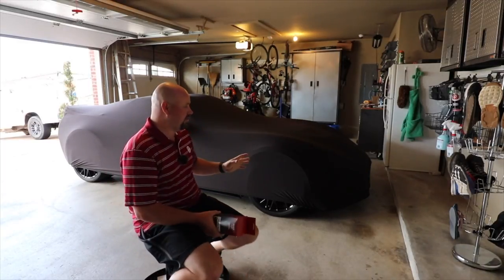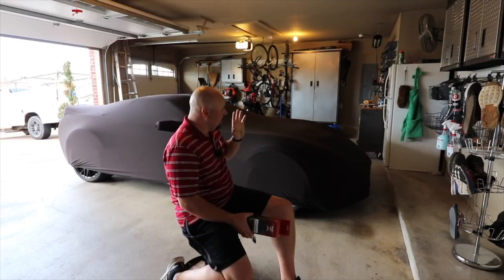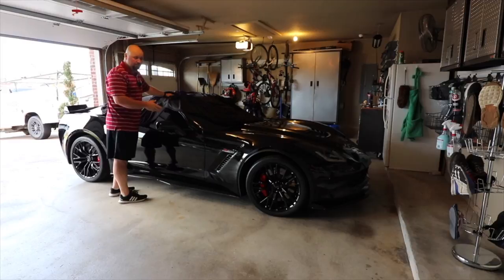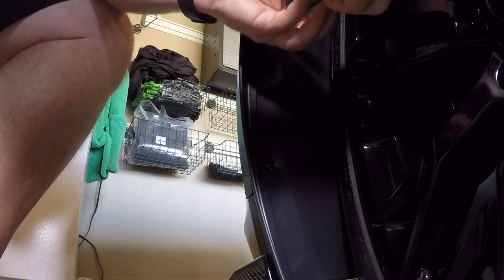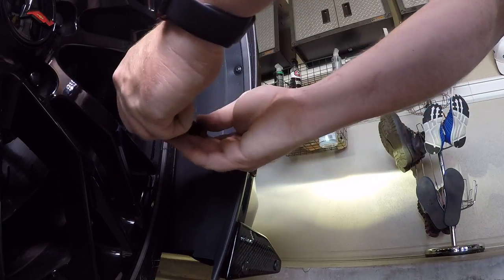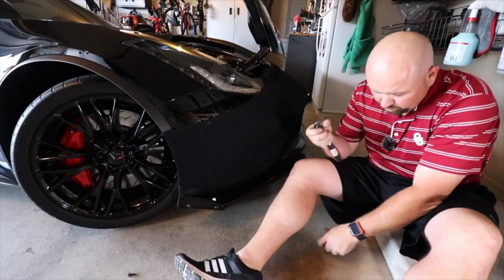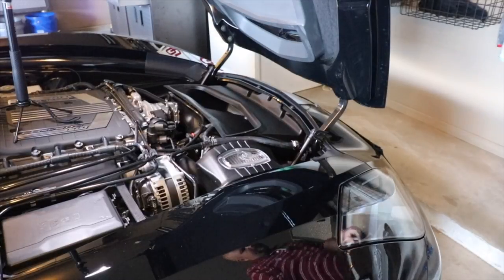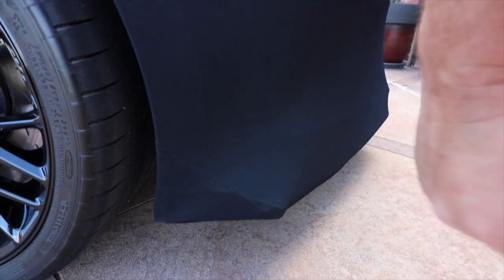WHAT EVERY SPORTS CAR MUST HAVE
In this video I show you how to install NoviStretch Performance Protective Cover.  I think this a must have for any Corvette Owner as well as other sports car's just help help with bugs and rock chips. I also take a moment to remember everyone we have lost who has fought for this country and gave the ultimate sacrifice so don't miss the end of the video.

If you would like for it to be in a future video.

GoPro Gear

Computer and Editing Software

Mac Book Pro 15’ 2016
Final Cut Pro X:

My Corvette Gear